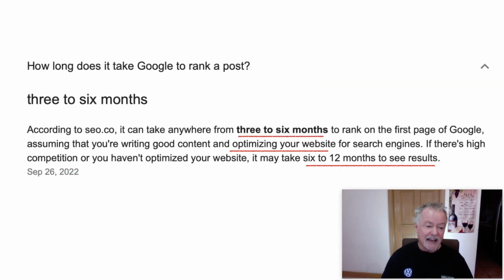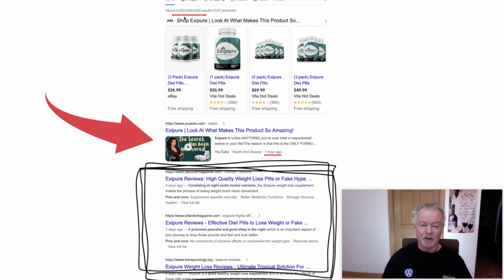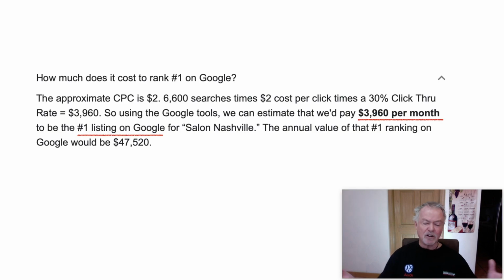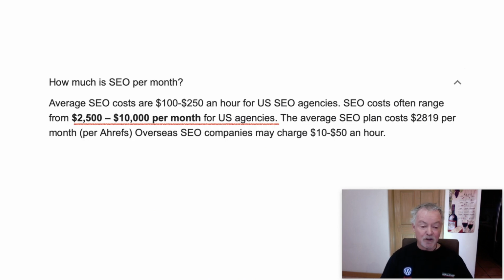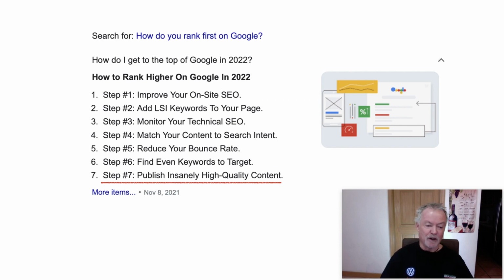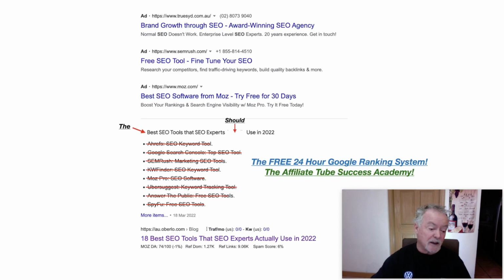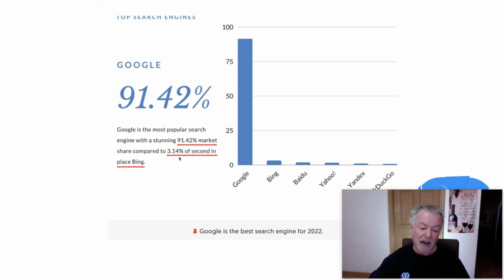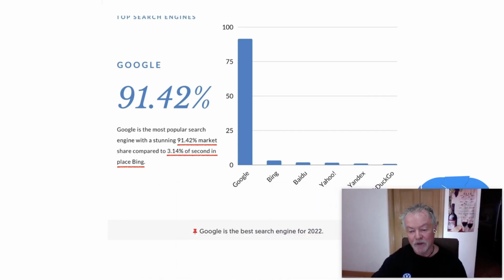[MUST WATCH] How To Promote ClickBank Products With No Website And Other Outdated Myths Debunked!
➡️ ➡️... SNEAK PEEK! Actual Exipure Ranked Video!

In this Exclusive Video you will find out how to:

✅... Never Spend Your Monies On Advertising Again!
✅... Attract TONS Of Red Hot Buyers!
✅… Get a constant flow of lead generation every day.

.YOU BET!
You will learn that this is the most advanced cutting edge SEO system on the internet!
.PERIOD!!

And with a 110% NO RISK GUARANTEE* this is a completely foolproof system!

Chapters:
0:00 Intro
0:54 ClickBank Test Cases
1:44 The Two Ways Of Marketing ClickBank Products
14:49 Ranking Ahead Of John Crestani
15:40 The 24 Hour Ranking System and Challenge Explained
20:08 The 24 Hour Ranking System and Challenge Link
21:21 The Affiliate Tube Success Academy Link
22:36 Paul Murphy’s 100% FREE Live Weekly Group Coaching Link
25:32 Please Like, Subscribe, And Leave a Comment!